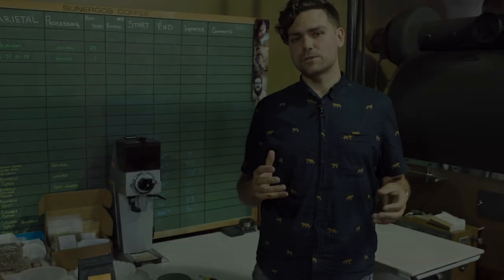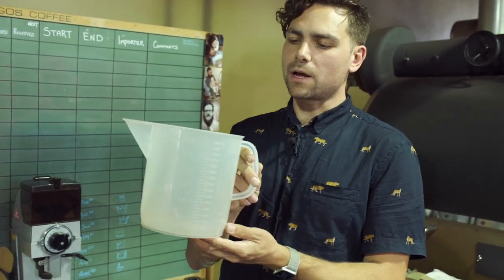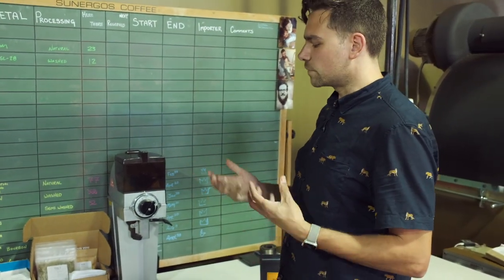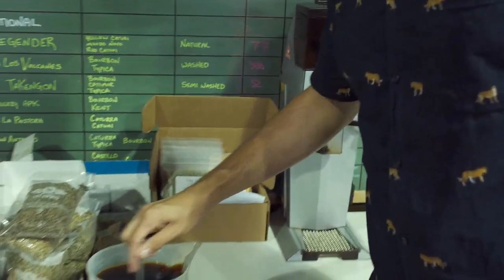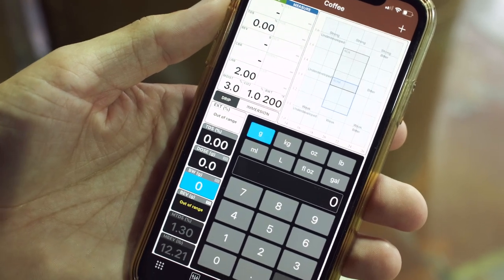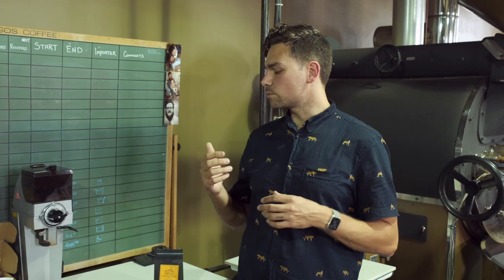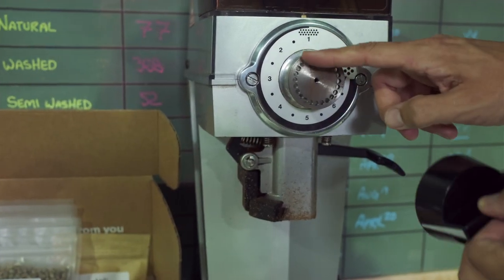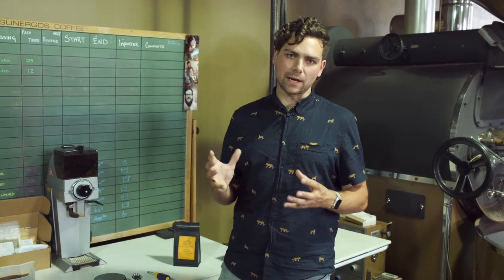How to Calibrate Any Commercial Coffee Grinder!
In this video, Kenny explains the process of calibrating a commercial coffee grinder.